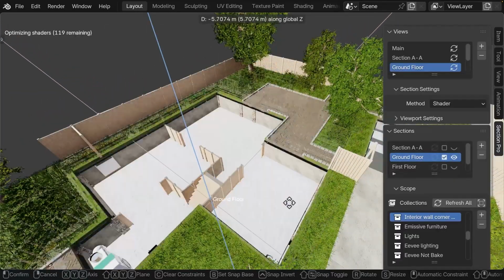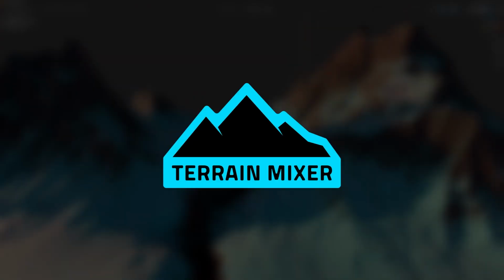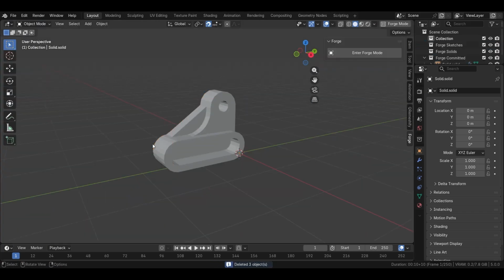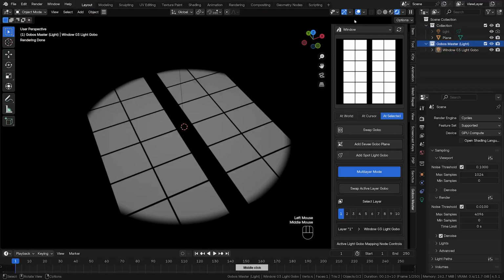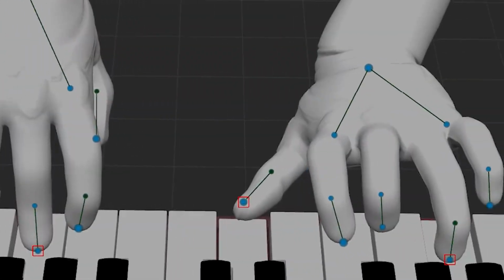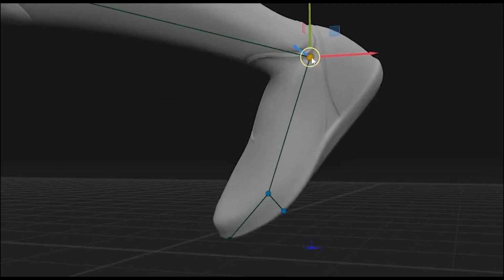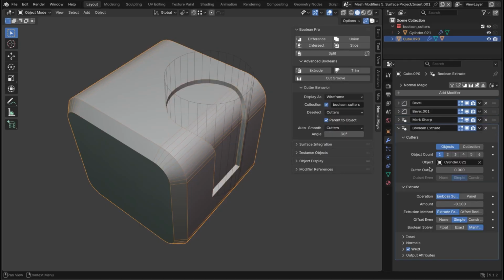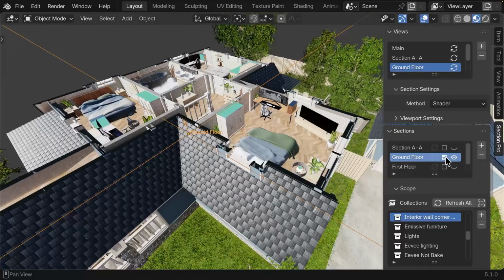Best New & Rising Blender Addons Have Arrived!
In this video I will Show you Best New & Rising Blender Addons Have Arrived!